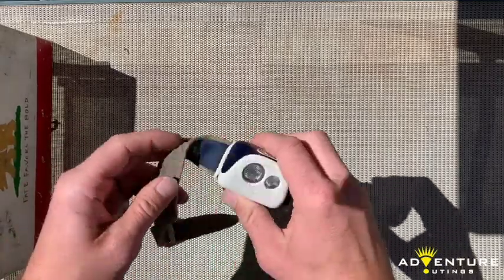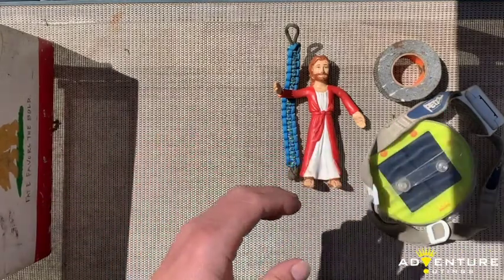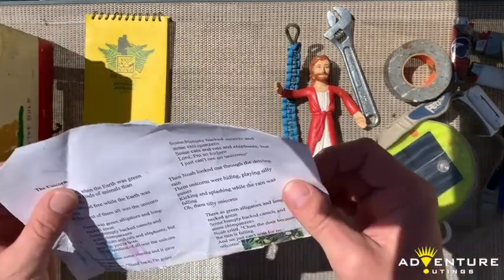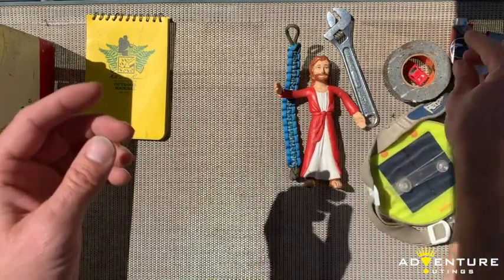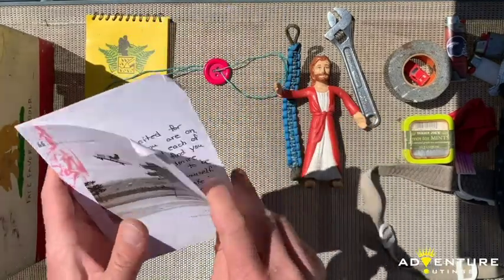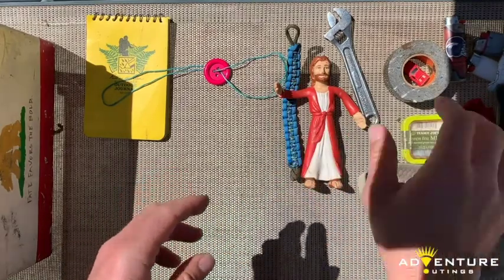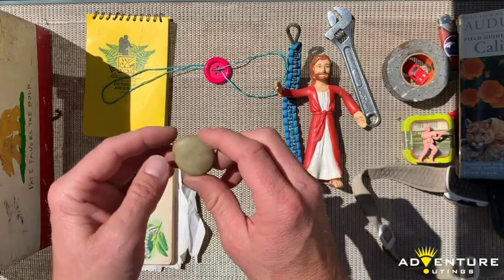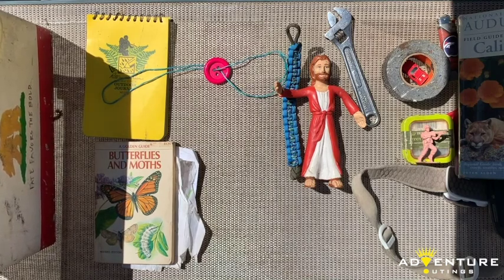AS Adventure Outings: Ammo Can Tutorial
Watch the full ammo can video with full explanations of all its fun contents!

Adventure Outings (AO) is the Chico State's outdoor wilderness exploration and adventure program, and a program of the Associated Students. The Associated Students, or “the AS,” is a nonprofit auxiliary of CSU, Chico that provides programs and services created for students by students. Follow along with Adventure Outings at @adventure_outings on instagram, and the Associated Students at as.csuchico.edu or on social media @aschicostate on Instagram, Twitter, and Facebook.